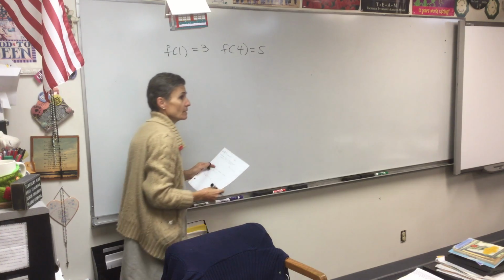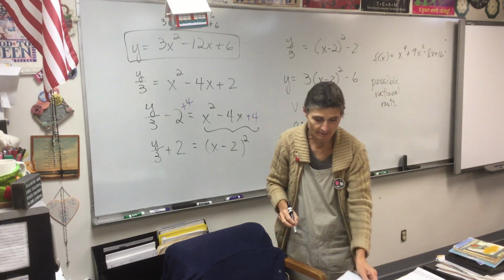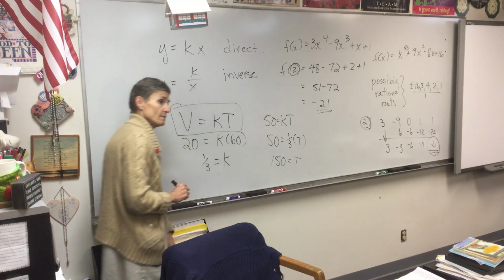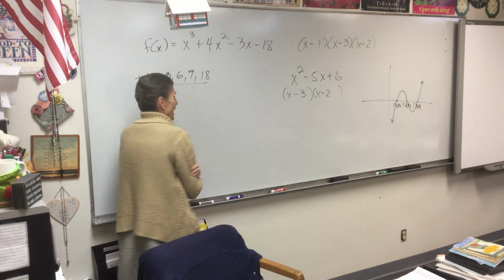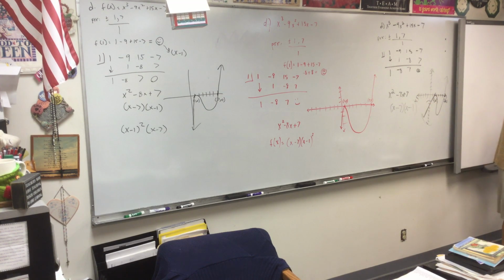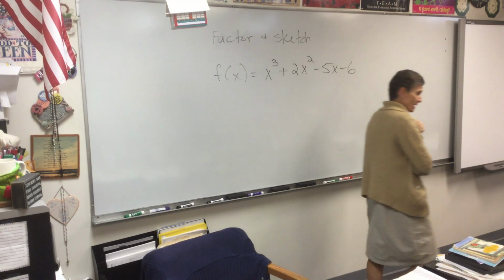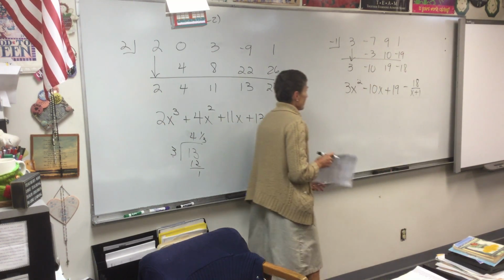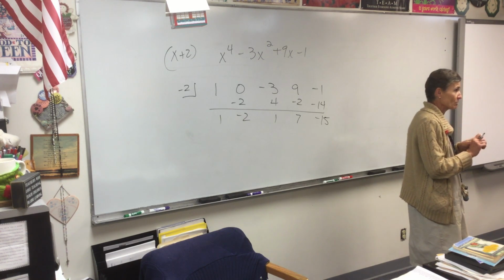Video 10-17-16 Precal C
Review of 2.1-2.3, notes 2.3 parts 4b,c,d and 5 and 6